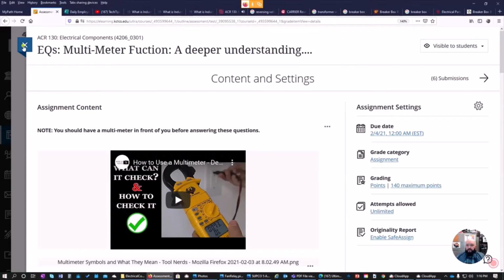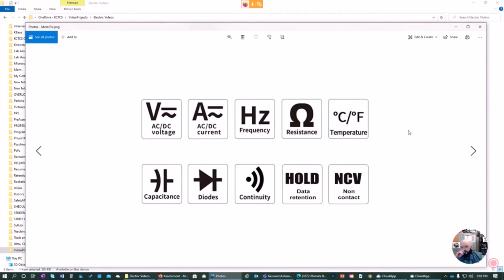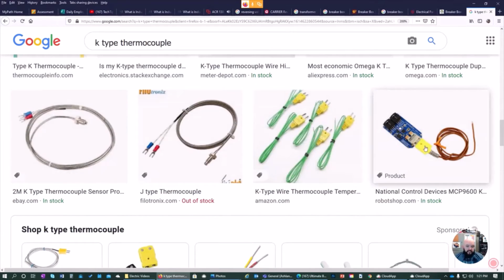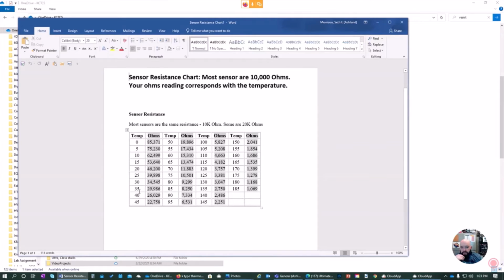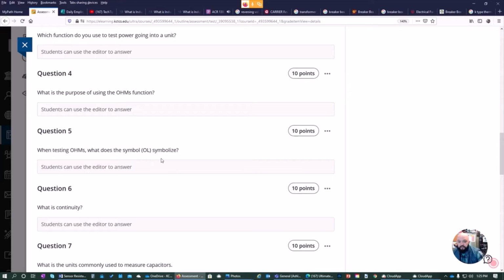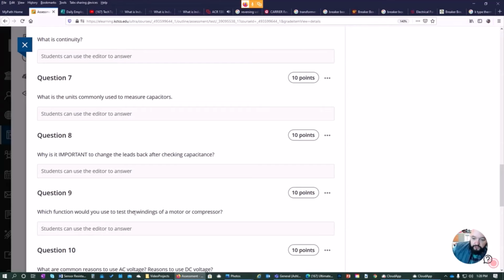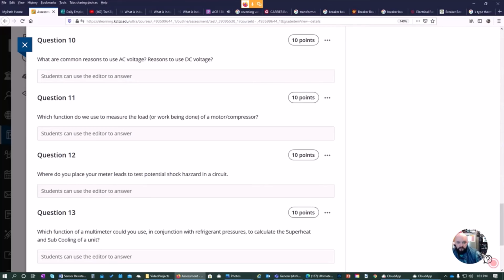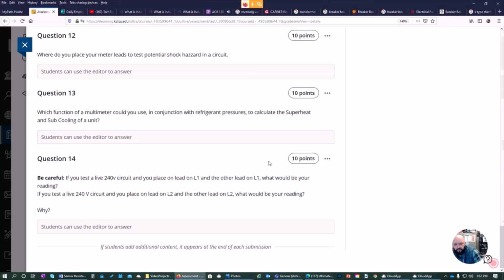EQ Review Multi Meter Functions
Essential Question review of multi-meter functions and capabilities.